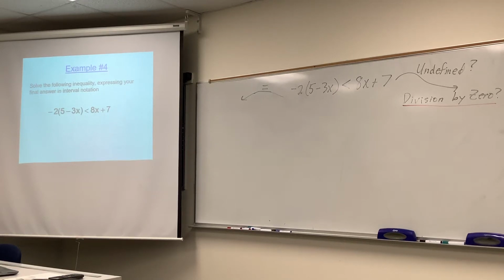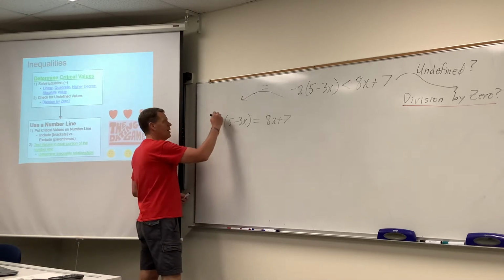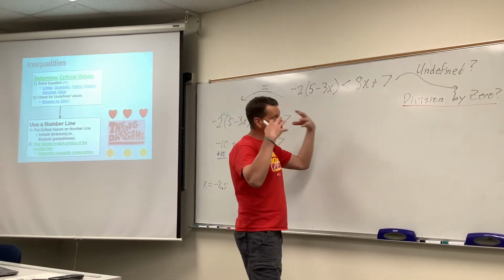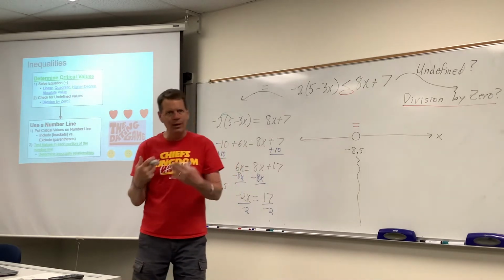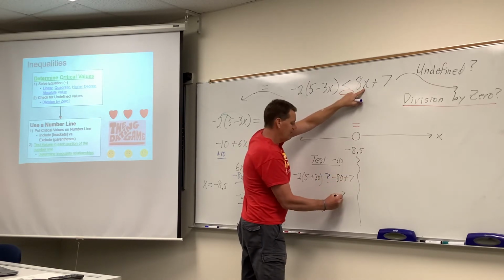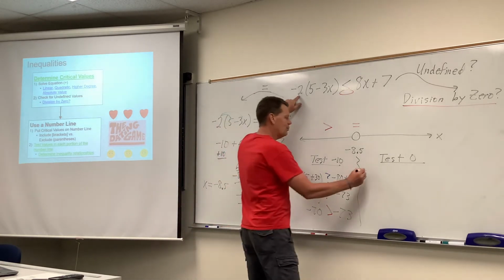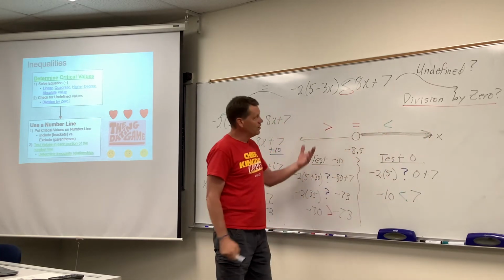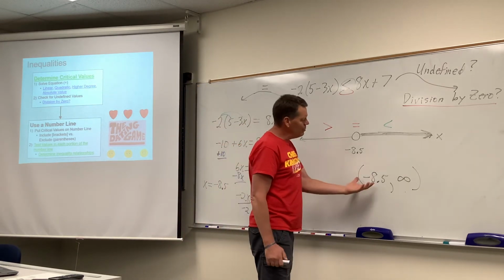College Algebra - Inequalities - Example #4